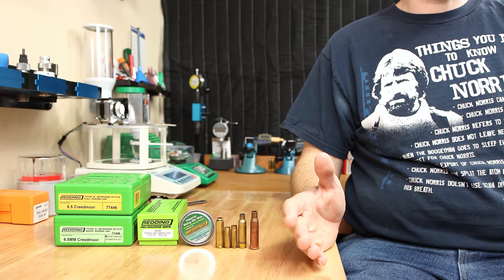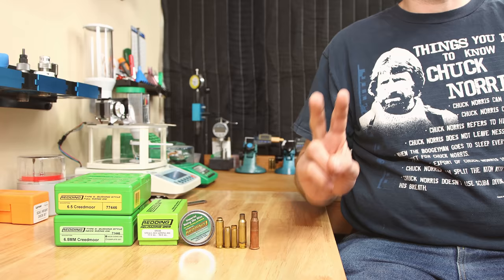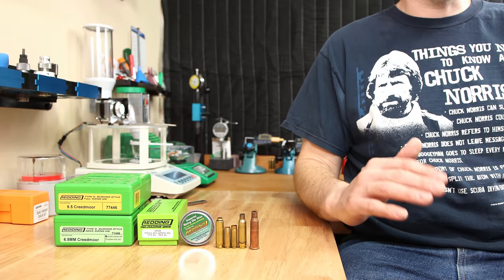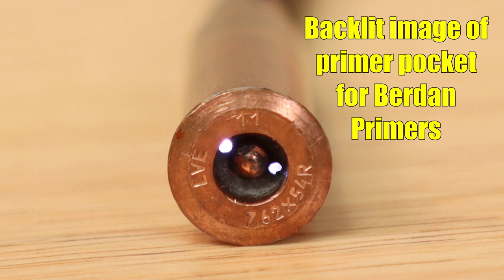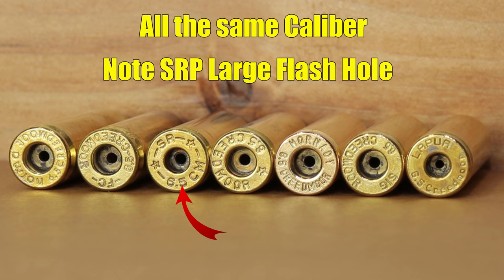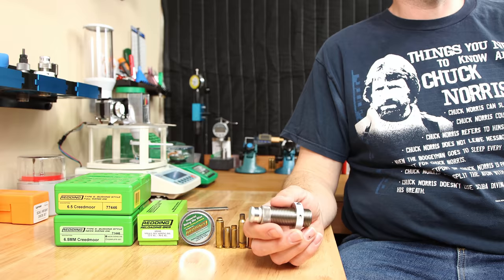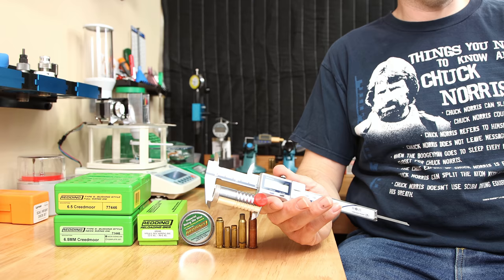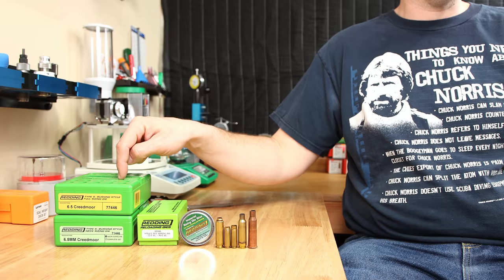5 Brass Sizing Mistakes to Avoid!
In this video I cover 5 mistakes you can make when sizing brass and how to avoid them!

Hornady Headspace gauge kit:
Hornady HK66 Lock-N-Load Headspace Gauge Kit with Body
Hornady HK55 Lock-N-Load Headspace Kit Without Body

Calipers:
Hornady calipers
iGaging Digital Electronic Caliper
Mitutoyo Absolute Scale Digital Caliper

Lyman case prep tool